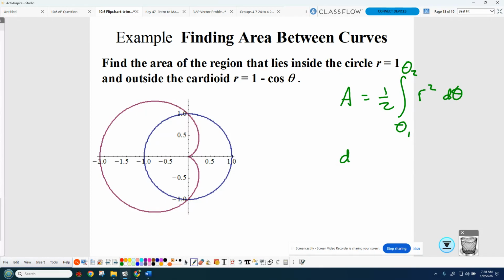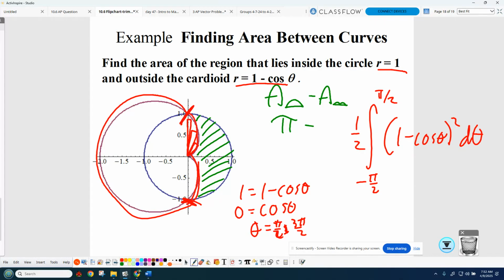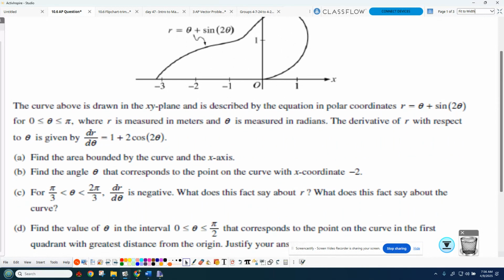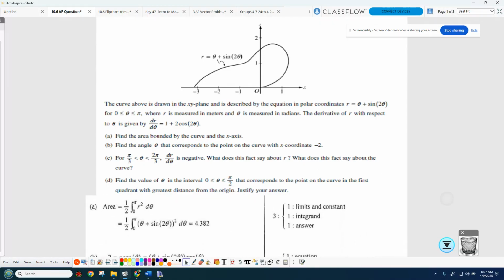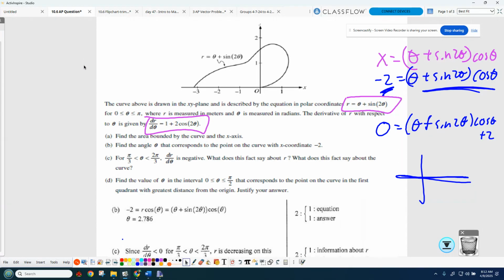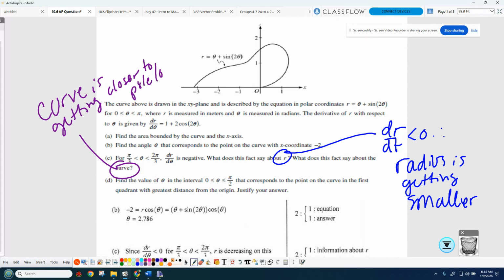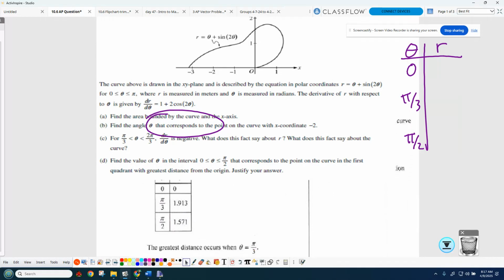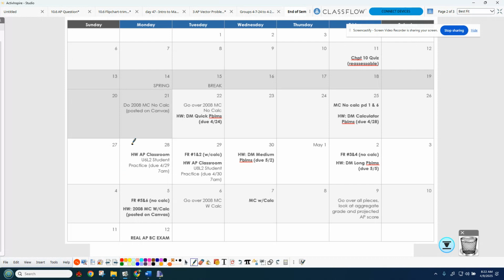4-9-25 Polar Areas